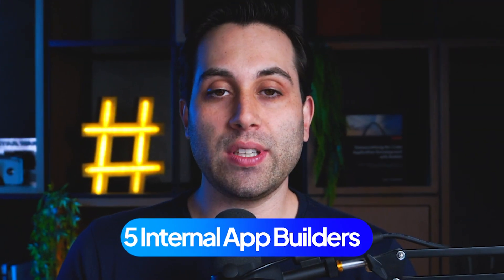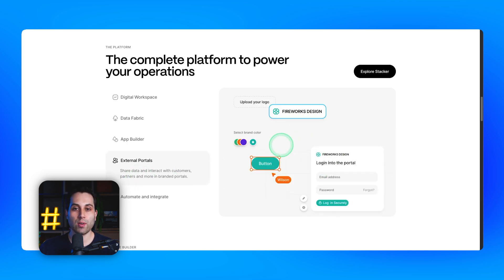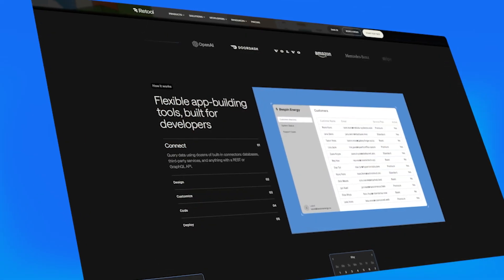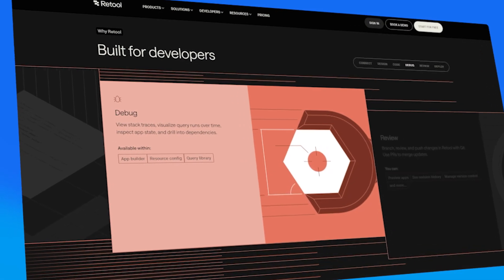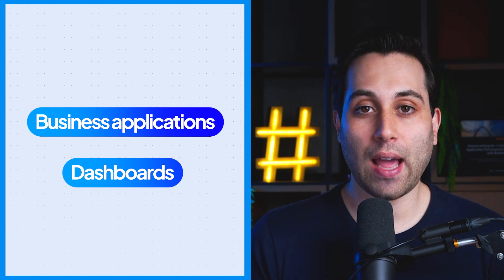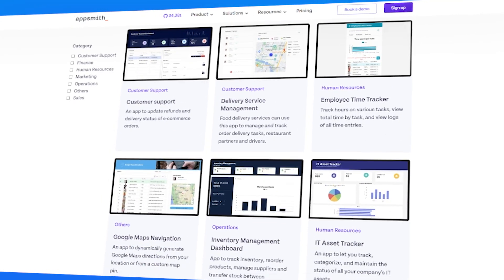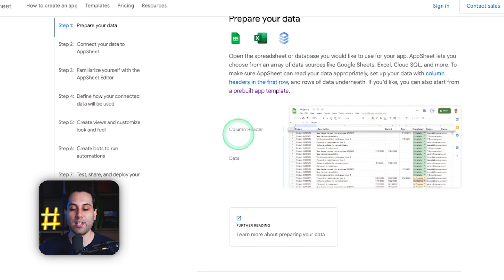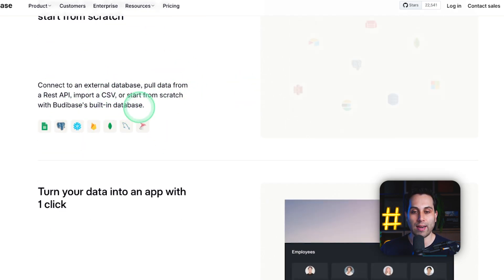5 Internal No-Code App Builders (You need to know about)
Discover 5 internal no-code app builders in this video! In this video you'll discover powerful app builders that help streamline your internal processes and enhance your team's productivity.

We’ll present you some of the best no-code platforms for building internal tools, including their unique features, strengths, and why they should be on your radar. Perfect for anyone looking to build custom workflows, dashboards, and apps without relying on traditional software development. Whether you're managing an operations team or just want to design automation apps for your business, these no-code tools have got you covered.

Take your internal systems to the next level with these app builders. Ready to discover your next favorite internal tool? Let’s dive in!

Timestamps:
0:00 Introduction
1:25 Tool #1
3:05 Tool #2
4:50 Tool #3
6:15 Tool #4
7:30 Tool #5
9:00 Conclusion